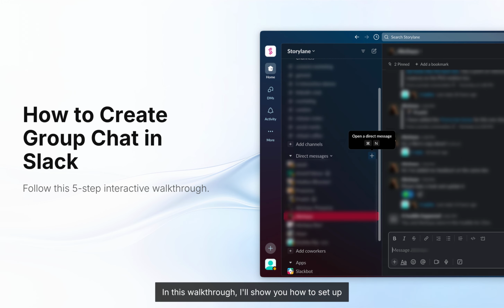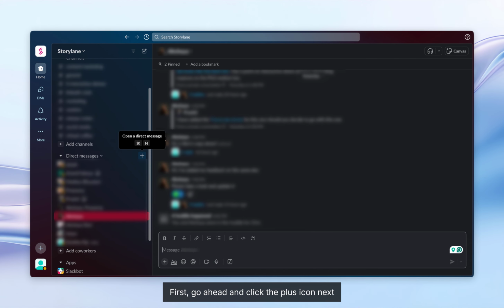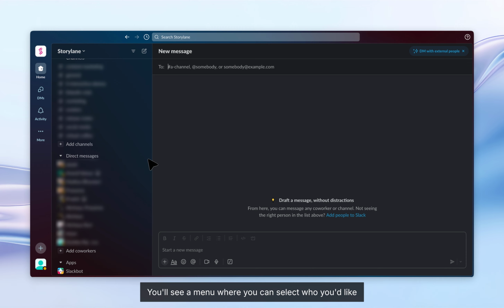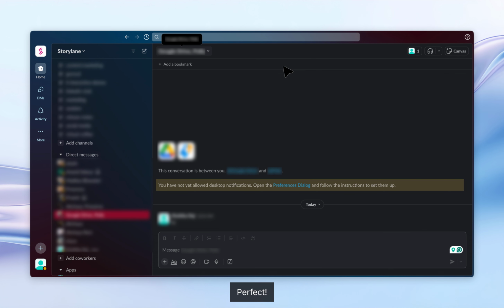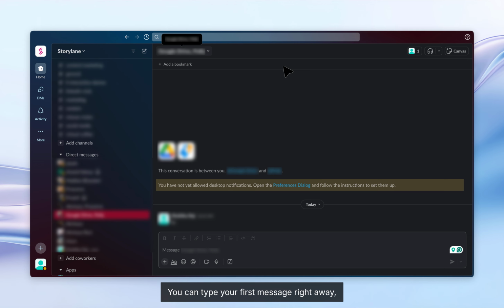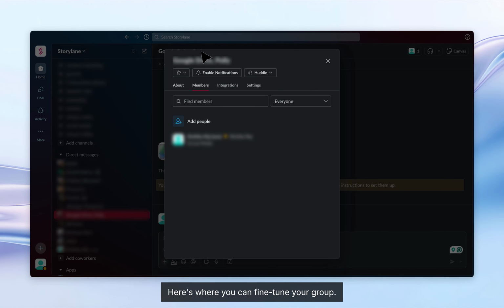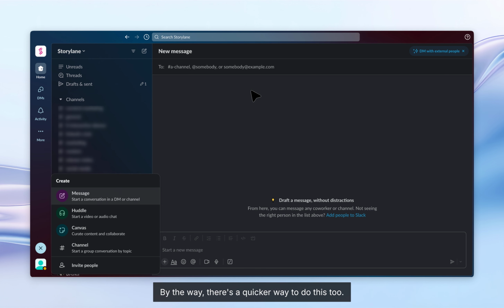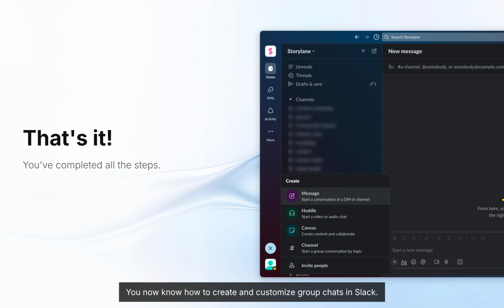How to Create Group Chat in Slack - Complete Tutorial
Learn how to create and manage group chats in Slack with this step-by-step tutorial covering everything from initial setup to advanced group settings.

0:00 Click on the plus icon in the Direct messages tab
0:10 Enter names in the To bar for group chat members
0:20 Create your group and add your first message
0:30 Click on member names to access group details
0:40 Edit group name in the About section
0:50 Manage group members in the Members section
1:00 Add email integrations in the Integrations tab
1:10 Configure member details and visibility in Settings

This comprehensive Slack tutorial walks you through the complete process of creating group chats and customizing them to fit your team's needs. Whether you're new to Slack or looking to improve your workspace communication, this guide covers all the essential features for group messaging.

Group chats in Slack are perfect for small team discussions, project coordination, or quick collaboration sessions. You'll learn how to set up group conversations, add and remove members, customize group names, and configure important settings like visibility and integrations.

By the end of this tutorial, you'll be able to efficiently create and manage group chats in Slack, making your team communication more organized and effective. Perfect for beginners and intermediate Slack users who want to master group messaging features.